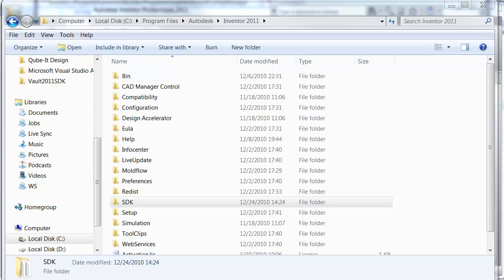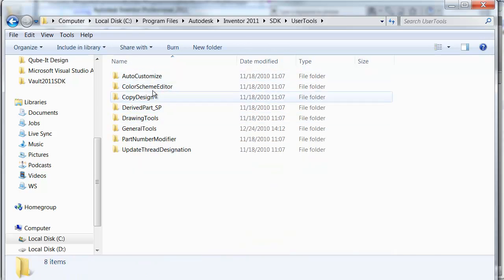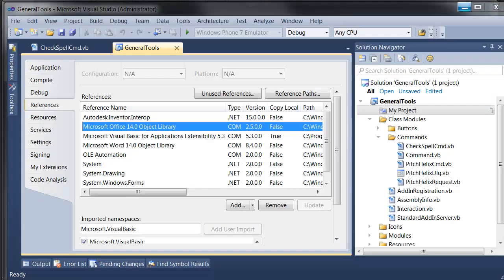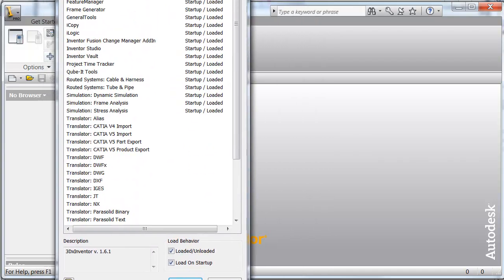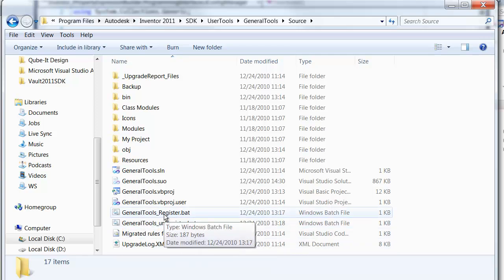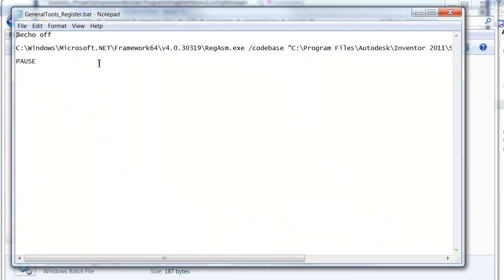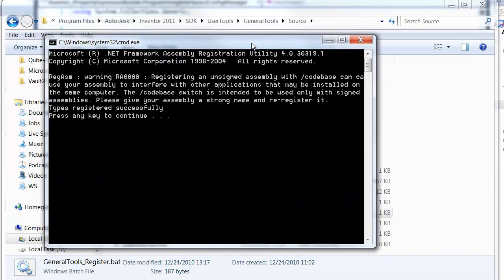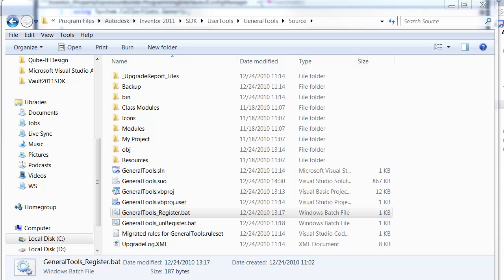Correcting the Spell Checker Add-In for Inventor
This video is showing how I fixed a problem I was having with the "General Tools" add-in that comes with Inventor.